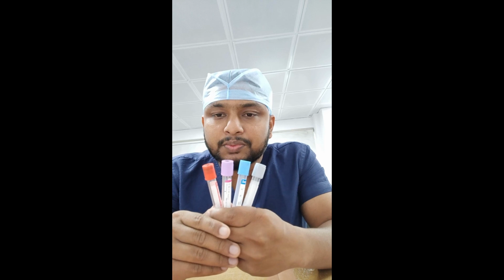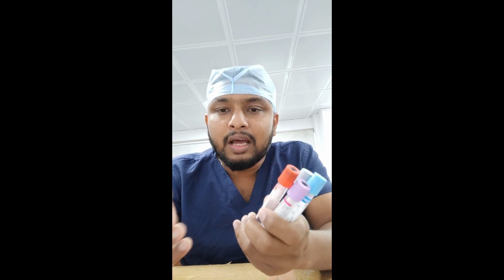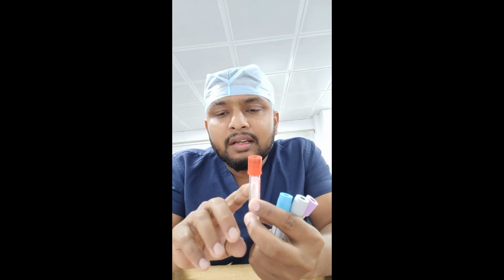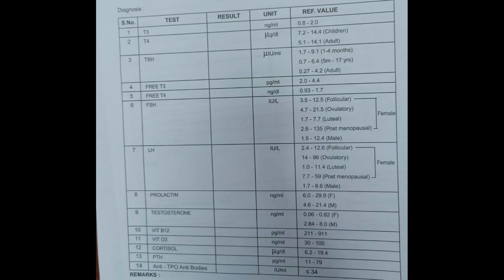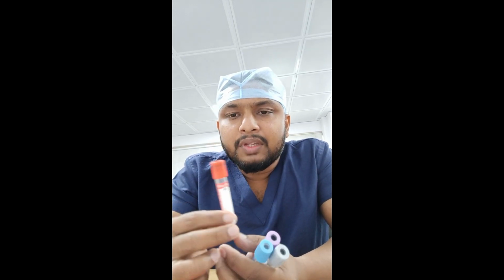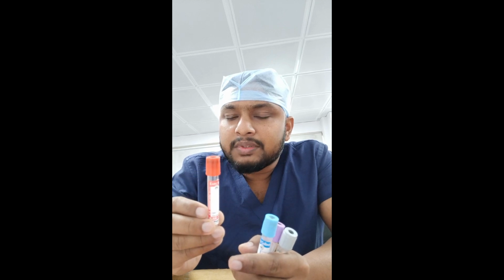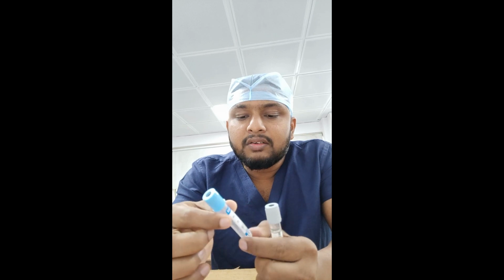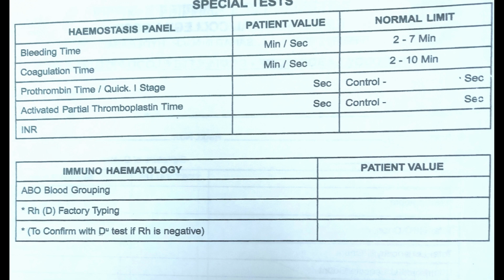BLOOD VACCUTAINERS|| TYPES OF SAMPLE COLLECTION TUBES|| SAMPLE COLLECTION CONTAINERS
Prof.Alex Explained in a short video about TYPES OF SAMPLE COLLECTION TUBES and its uses in different laboratory tests.